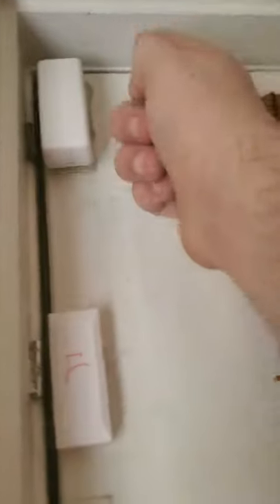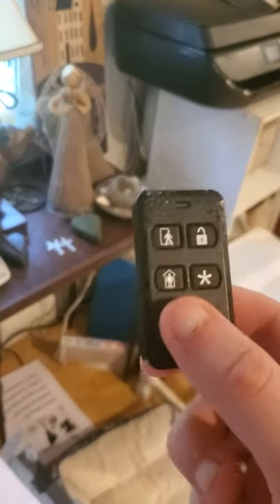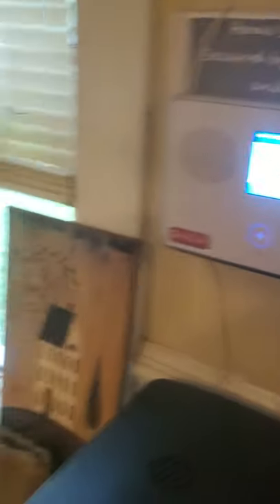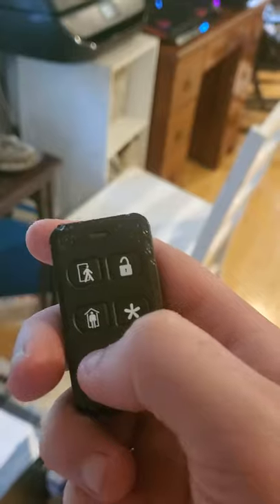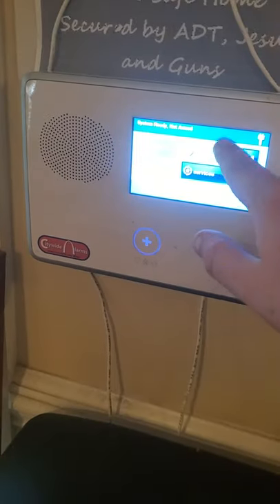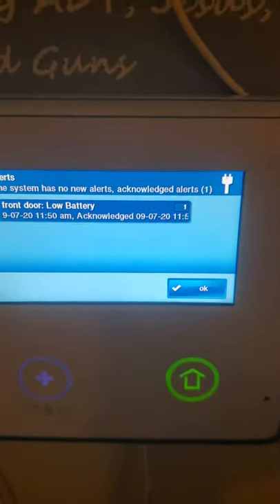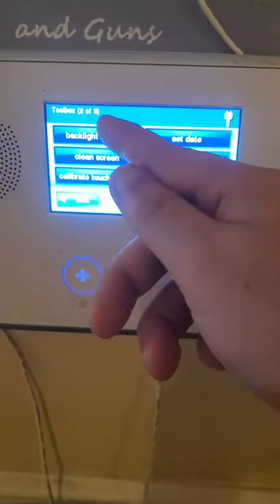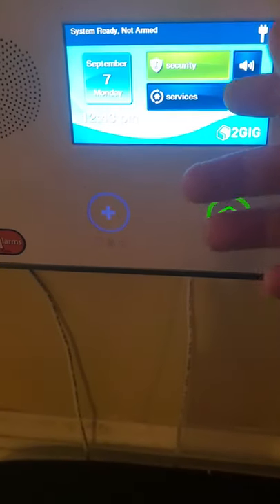2-Gig Alarm Test and General Update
The 2gig is ready to roll! Also an update on where I have been and whats to come! Enjoy Tabby Cats and alarm community family!